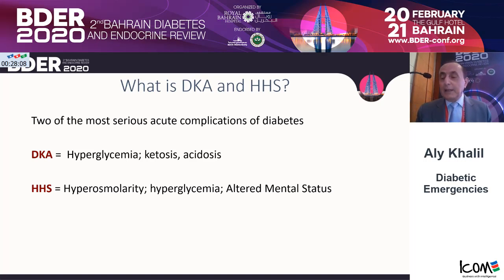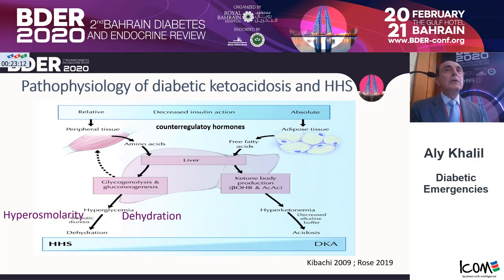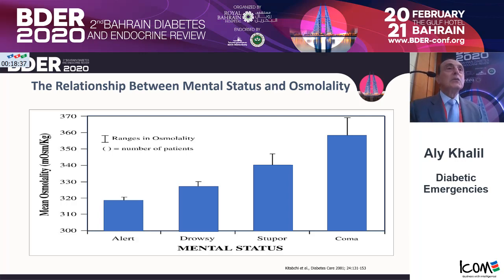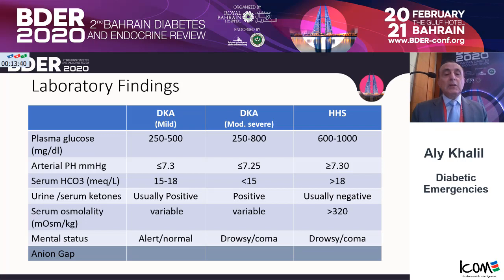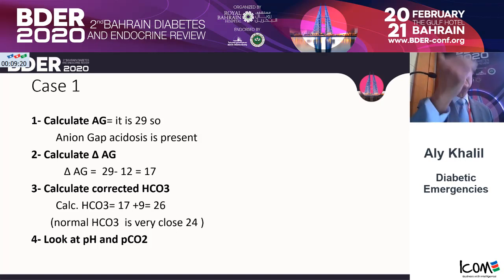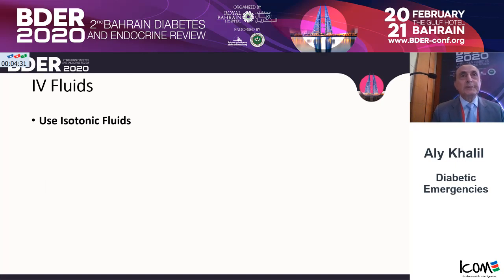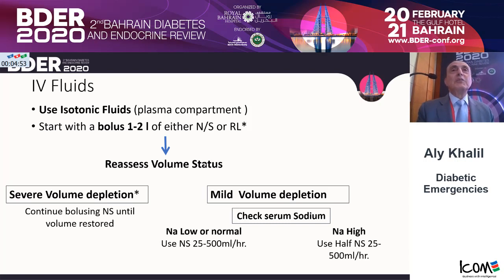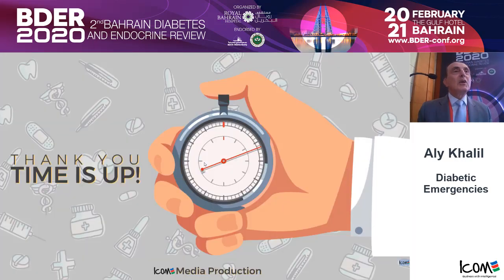06 Diabetic Emergencies